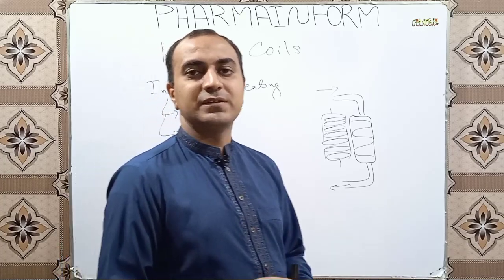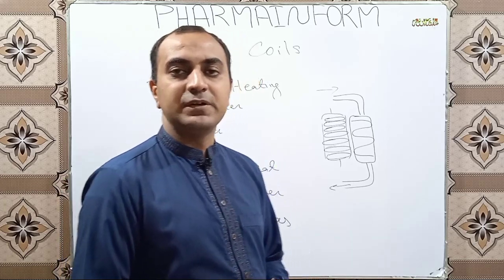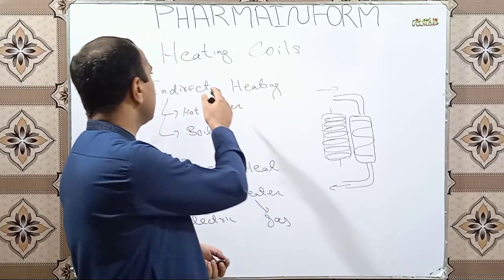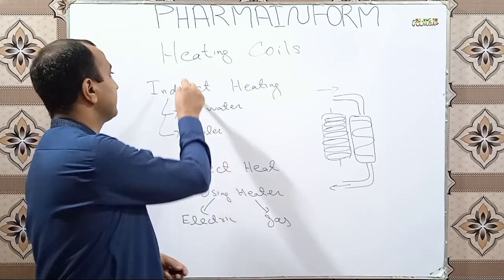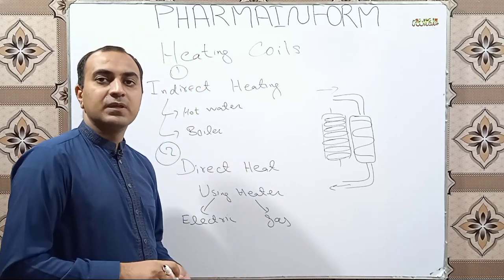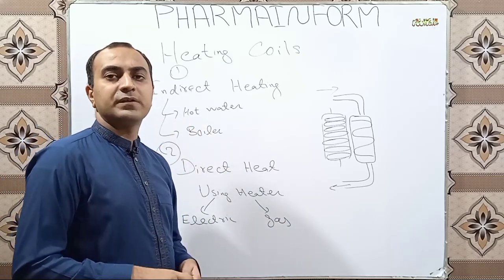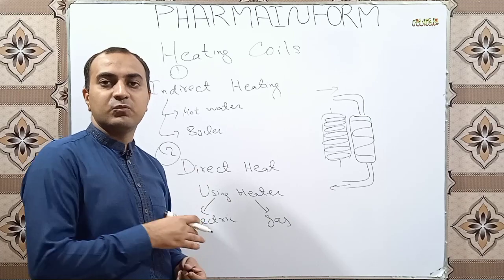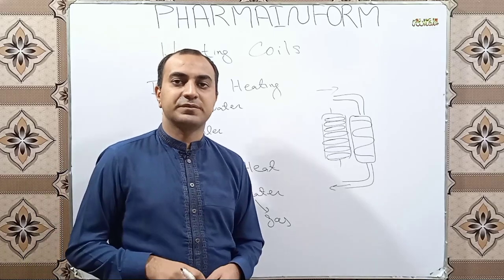Heating System Of HVAC | Heating Function Of Air Handling Unit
In this video we discussed the heating coils & heating system of hvac.There are two types of heating systems one is indirect heating & other is direct heating.